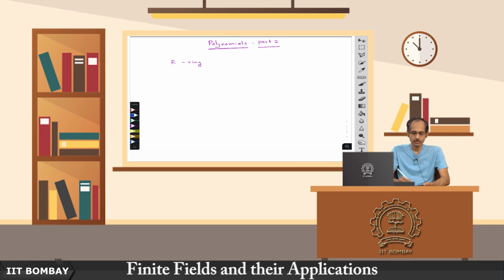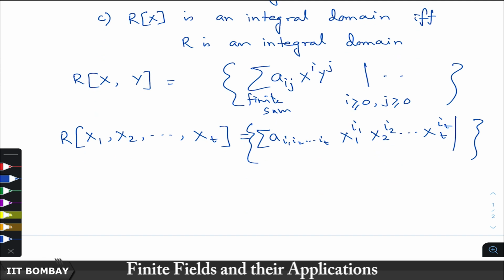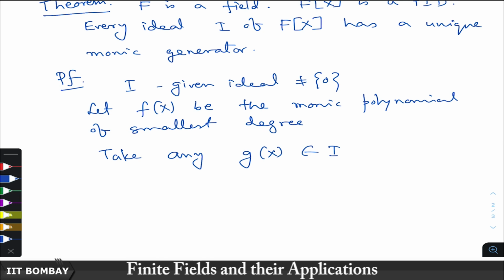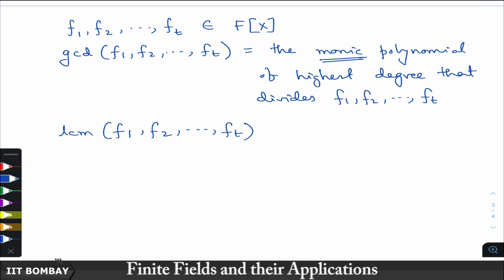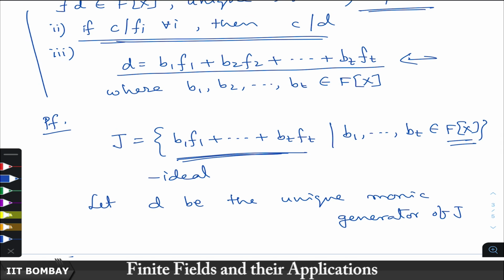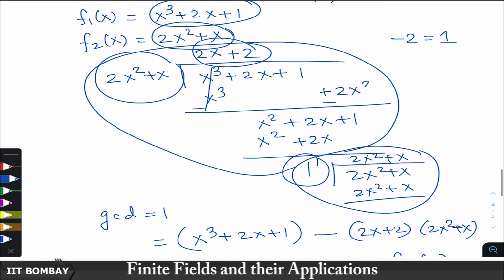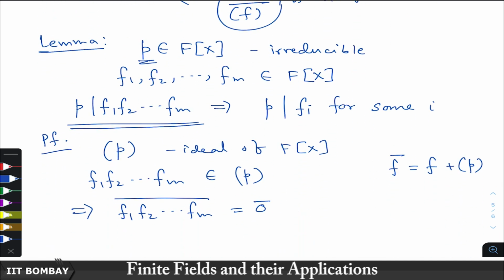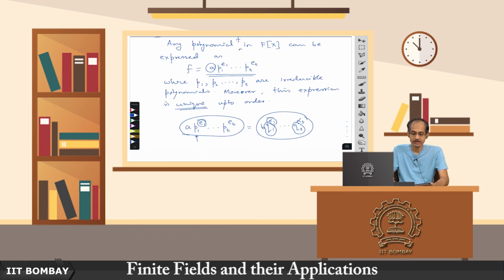Polynomials ch19 swayamprabha